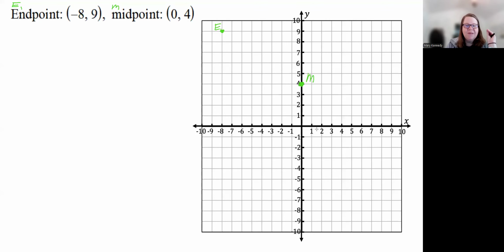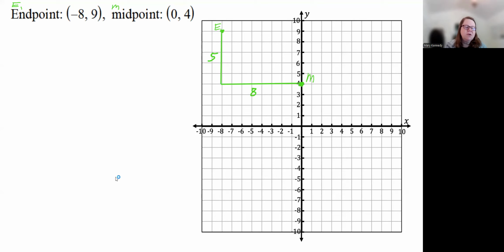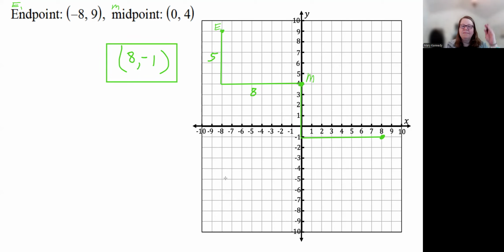🧭 Find the Missing Endpoint Using Coordinate Counting! 📍 Quick 2-Minute Guide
Need to find the other endpoint of a line segment when given one endpoint and the midpoint? This quick tutorial demonstrates how to use coordinate counting on a grid to determine the missing endpoint.